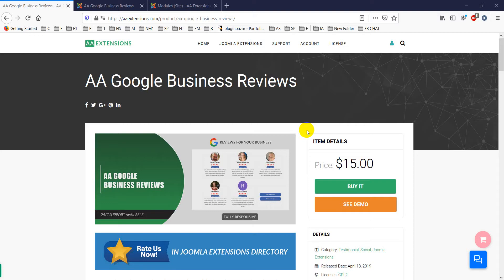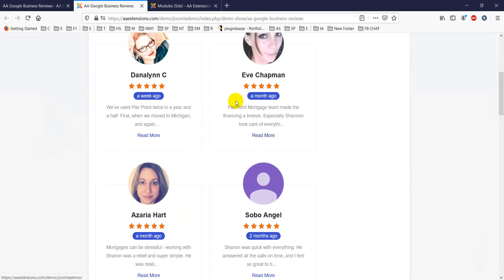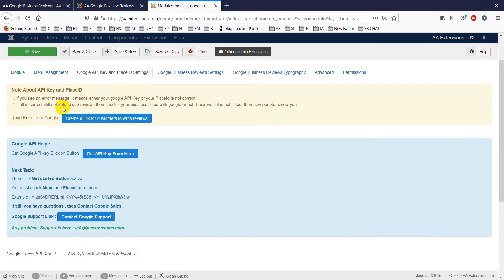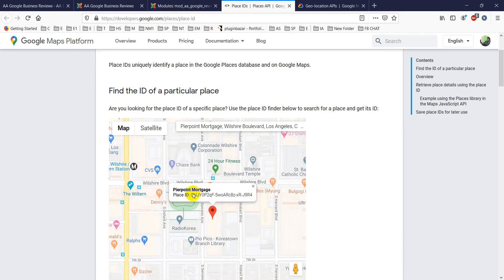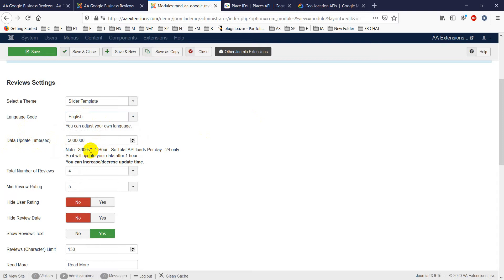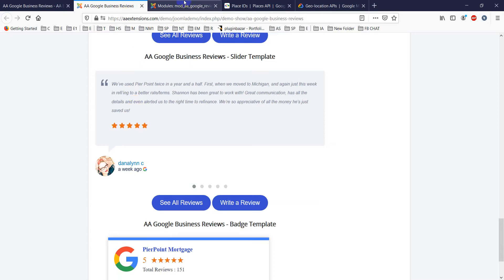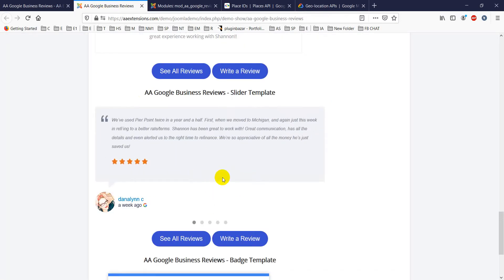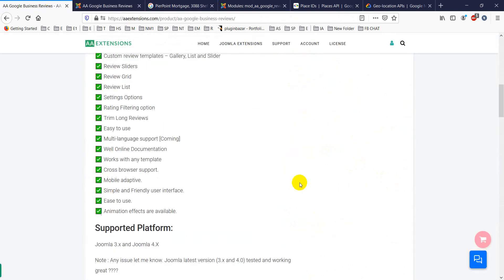Joomla Module : AA Google Business Reviews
AA Google Business Reviews is a Joomla Module which shows google reviews for your business.

Note in Mind :

1. You need an API key from google.
2. You need placeid for your business address.